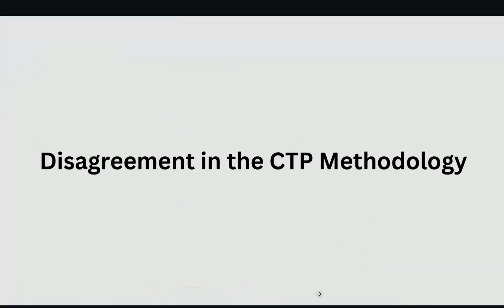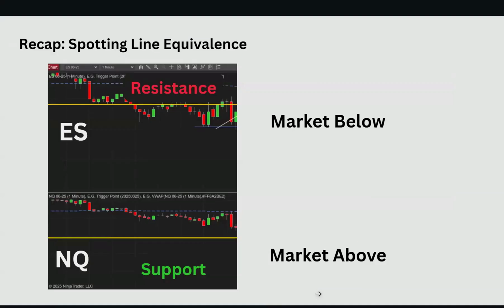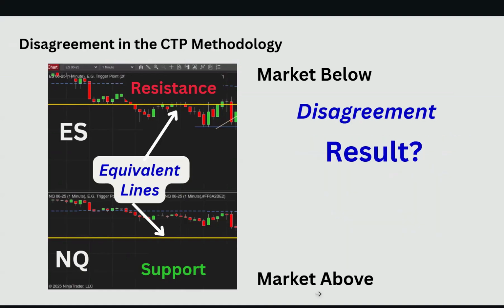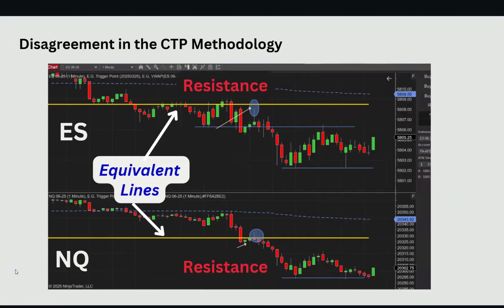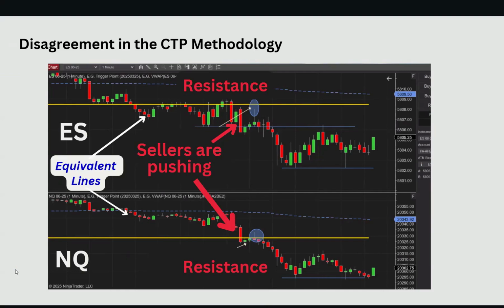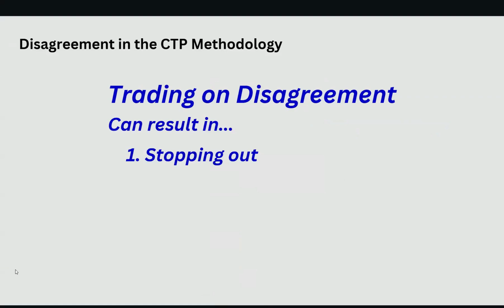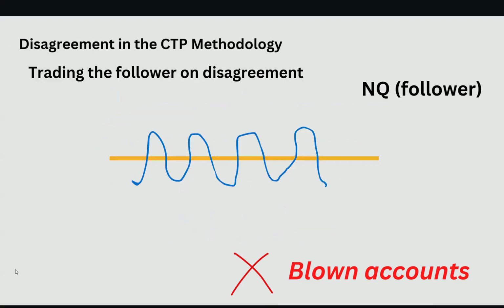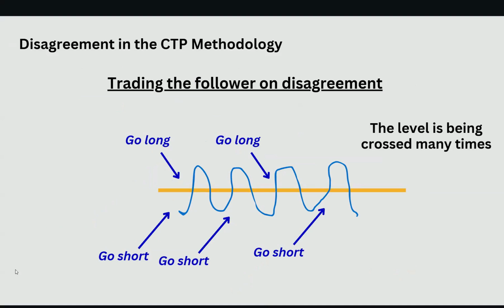CTP Program - Part 2.1